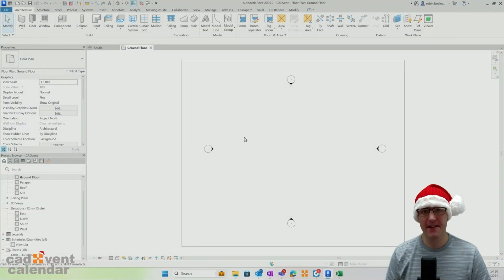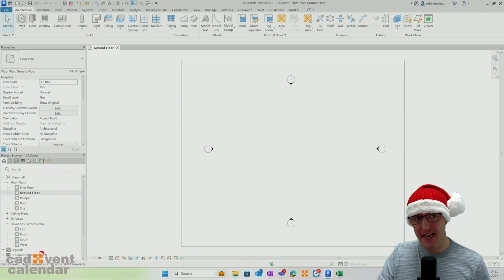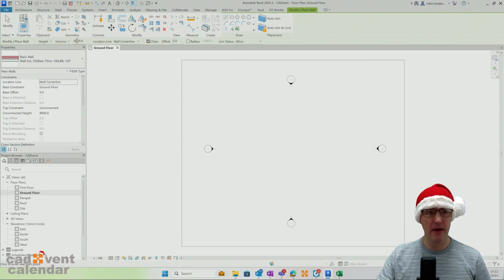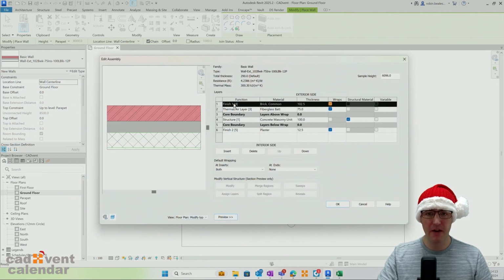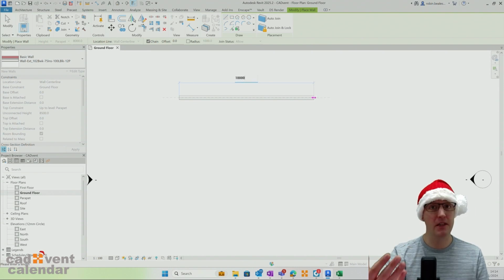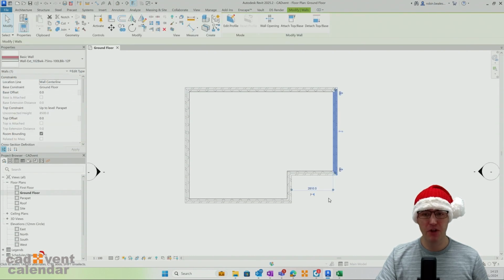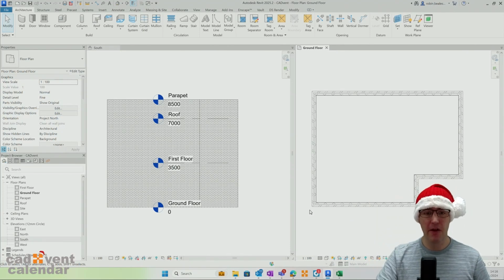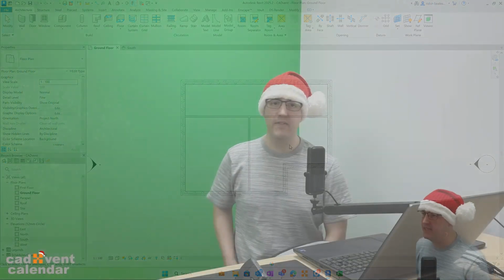CADvent Day 7 - Modelling Walls in Autodesk Revit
Learn how Autodesk Revit turns linework into fully 3D parametric walls in this fourth video in Autodesk Revit.